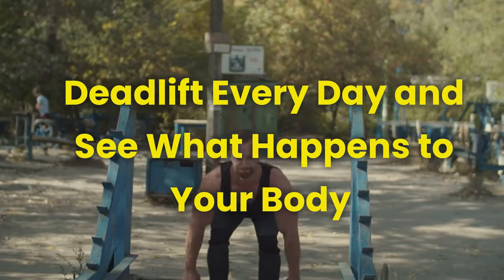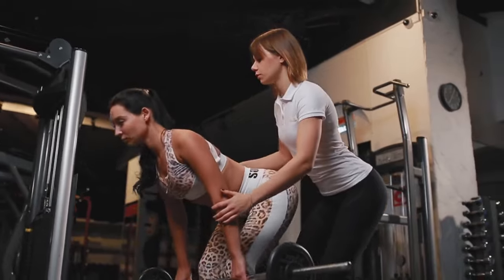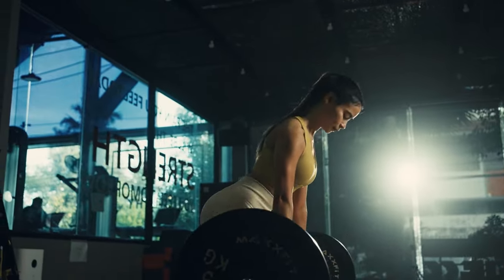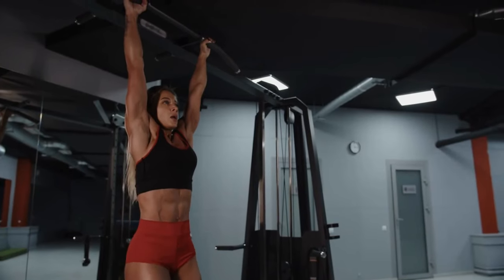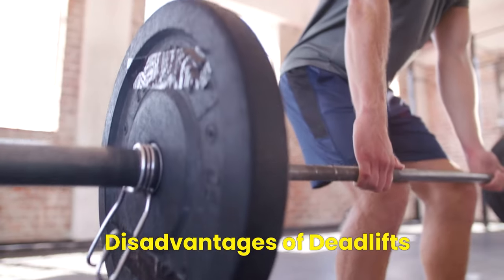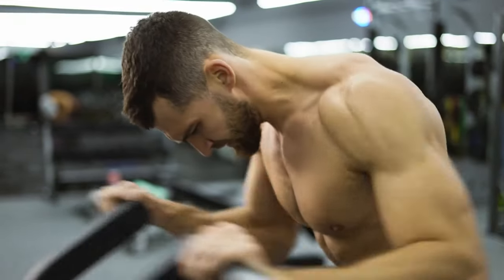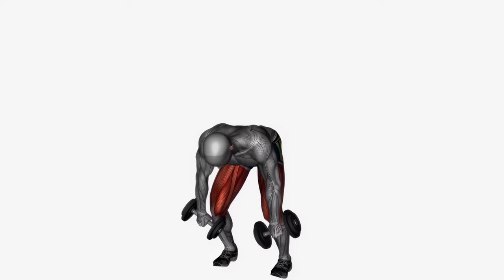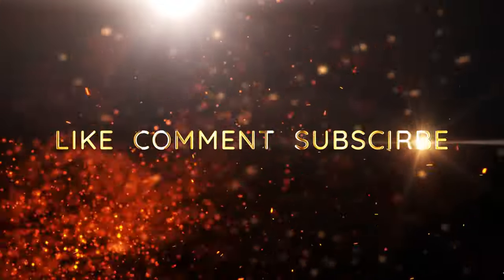Deadlift Every Day and See What Happens to Your Body (Massive Benefits)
In this video, we explore the intriguing concept of deadlifting every day and the potential impact it can have on your body. If you've ever wondered what could happen if you incorporate daily deadlifts into your fitness routine, you're in the right place.

Deadlifting every day is a challenging and intense approach that can yield remarkable results. But what exactly happens to your body if you commit to this practice? Join us as we delve into the potential benefits and transformations that may occur when you embrace the deadlift as a daily ritual.

From increased strength and muscle growth to improved posture and overall athleticism, the effects of daily deadlifting can be truly transformative. We'll discuss the potential impact on your physique and energy levels. Discover the secrets behind this powerful exercise and how it can shape your body in ways you never imagined.

So, if you're ready to explore the possibilities and unlock the massive benefits of deadlifting every day, this video is a must-watch. Don't miss out on the opportunity to learn more about this fascinating fitness journey.